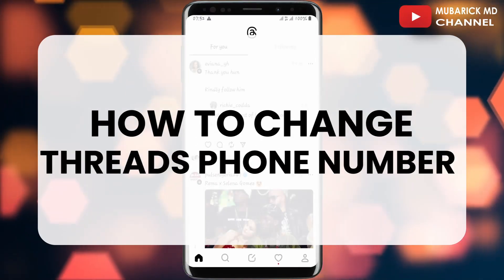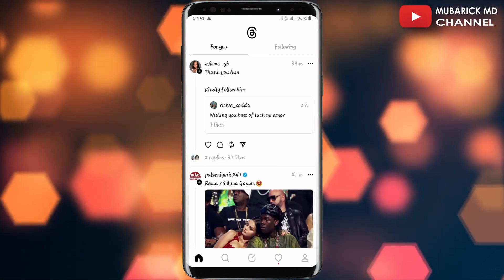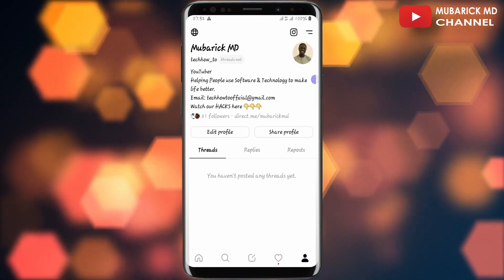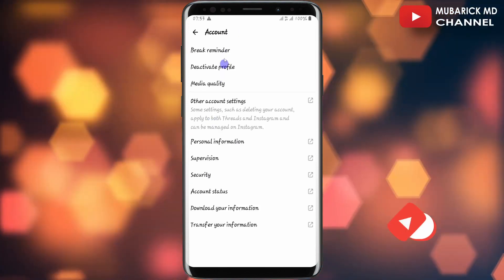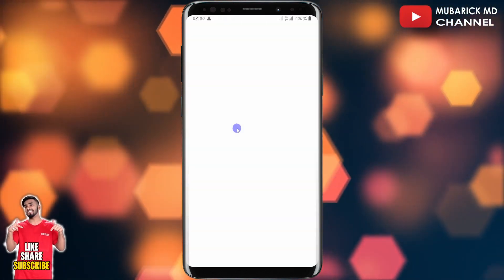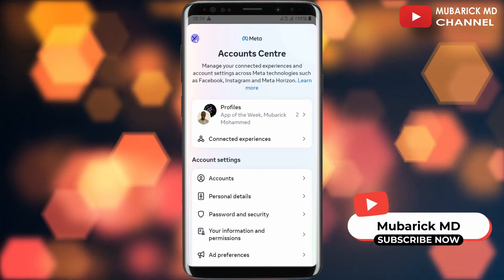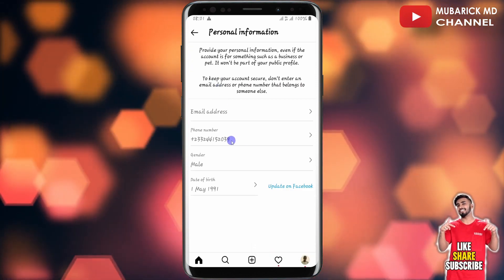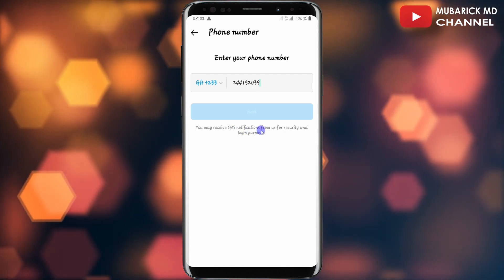How to Change Phone Number on Threads - Full Guide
Learn How to Change your phone number on Threads. Whether you've got a new number or need to update your existing one, this guide has you covered. Watch to learn how to navigate Threads' settings and ensure your contacts can reach you at the right number. Keep your Threads experience seamless and up-to-date with this quick tutorial.